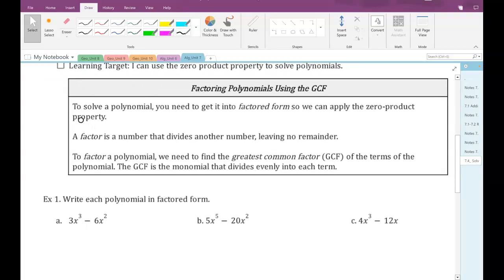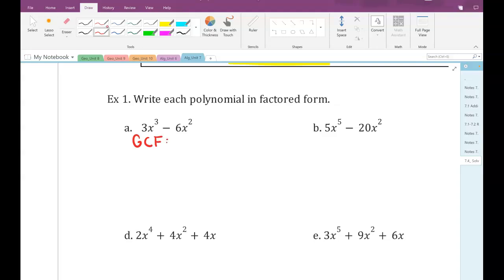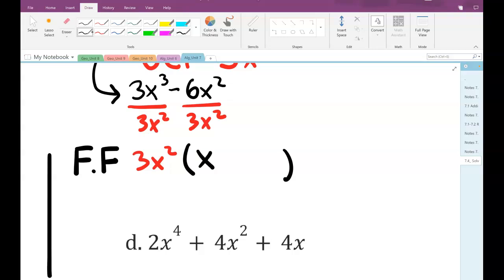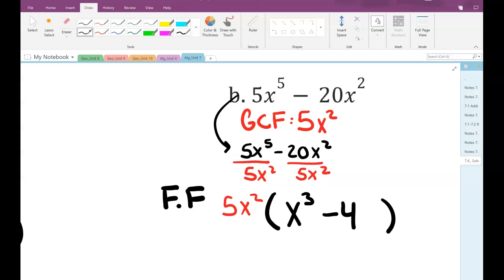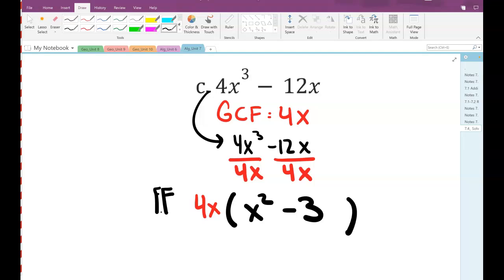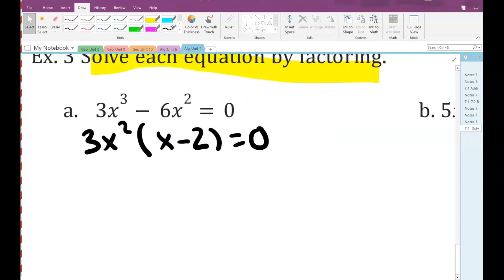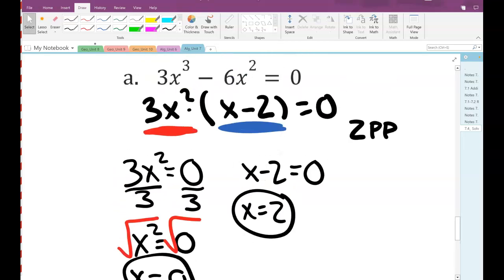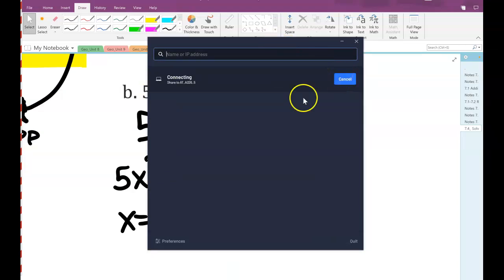Notes 7.4: Solving Polynomials in Factored Form (Day 3)